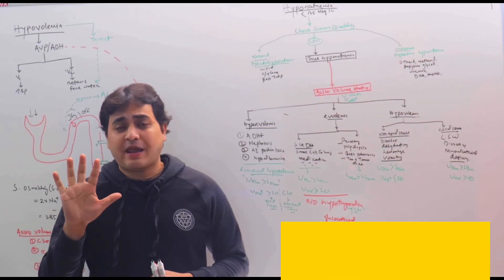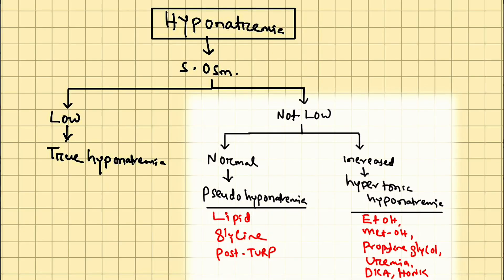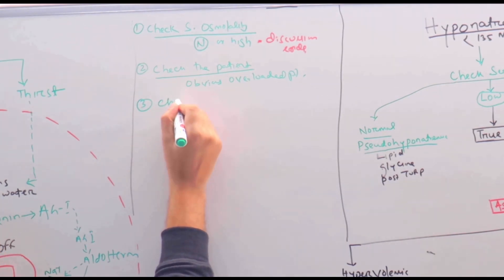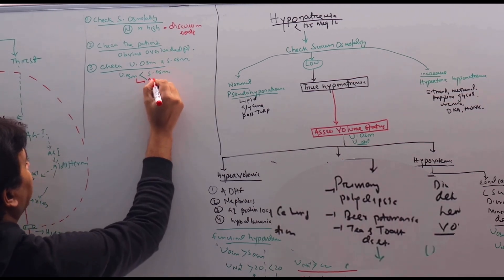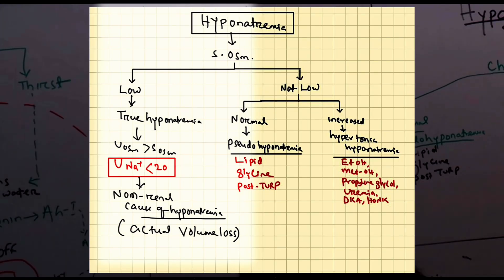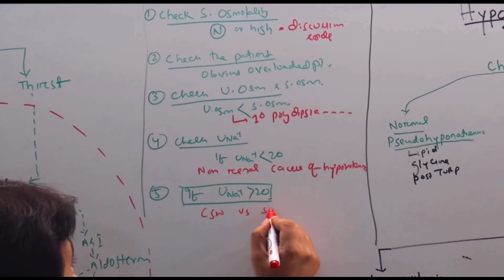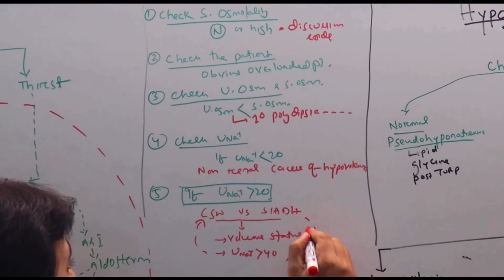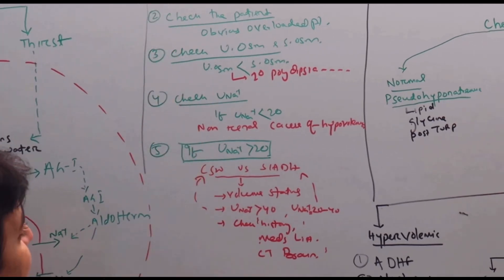Diagnose Like a Pro | 5 steps & 120 seconds | Hyponatremia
Only 5 steps to diagnose HYPONATREMIA | DR ANUPAM MOHAPATRA
Hyponatremia Hacks: Diagnose Like a Pro in 5 steps & 120 seconds.

The full video links..

HYPONATREMIA, EXPLAINED CLEARLY, PART 2, TREATMENT AND PREVENTION OF CPM| Dr Anupam Mohapatra

Hey there! Welcome to my new YouTube video where I'll break down the 5 steps to diagnose hyponatremia in under 120 seconds!

Are you feeling overwhelmed with medical jargon? Don't worry, I've got you covered! In this quick and easy-to-follow guide, I'll walk you through the diagnosis of hyponatremia using a simple 5-step approach.

From understanding the diagnostic algorithm to differentiating between hypovolemic, euvolemic, and hypervolemic hyponatremia, we'll cover it all in a nutshell. Plus, we'll dive into common causes like SIADH and serum osmolality explained.

The Pulse Pressure Method | Septic shock vs Cardiogenic Shock | Bedside Clinics in Medicine | Dr Anupam Mohapatra

nebulization in icu. part 1 of our lecture series. types of nebulizers. how they work. jet nebulizer, mesh nebulizer, ultrasonic nebulizer.

k